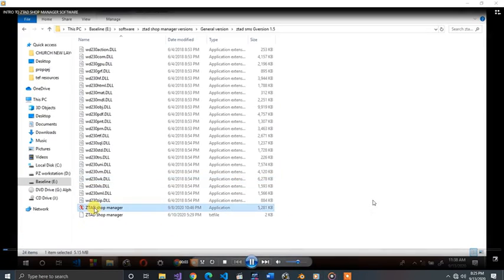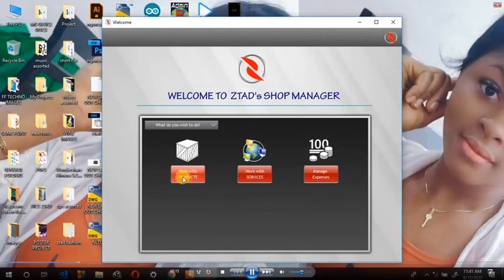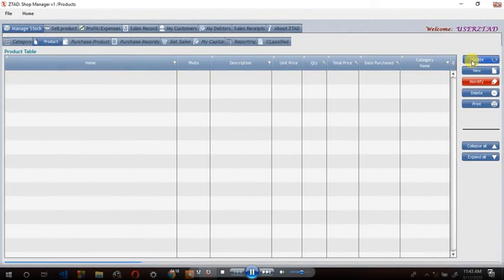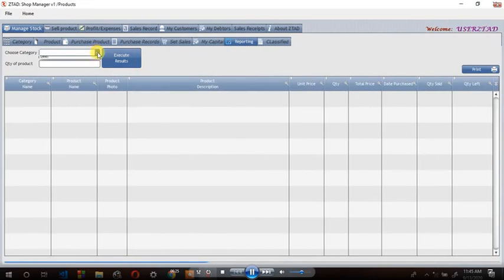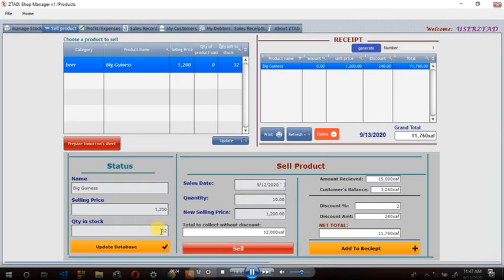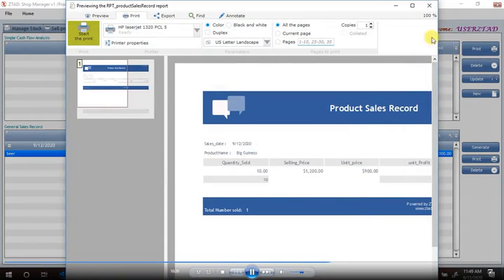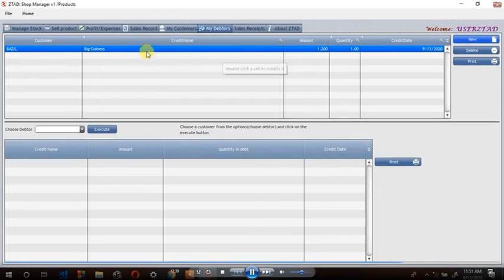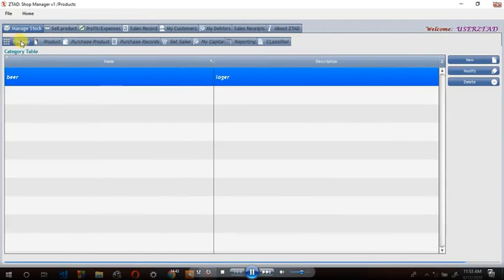Ztad Shop Management Software Intro Video 1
This video is an introduction of our shop management software